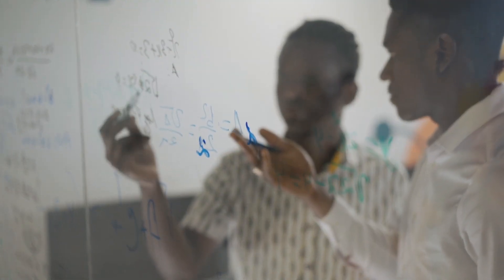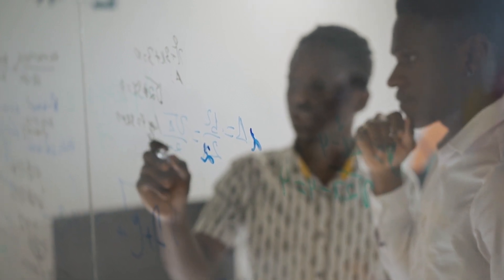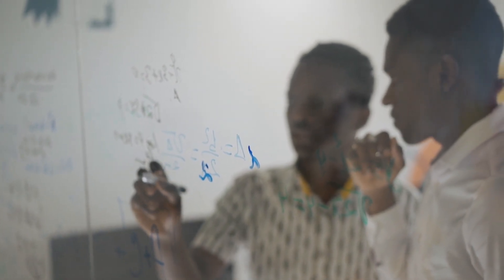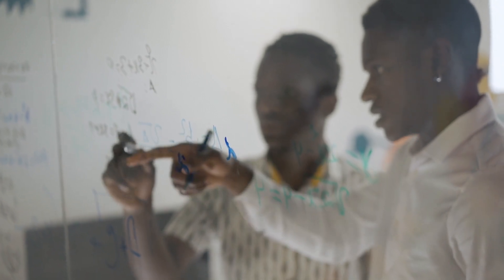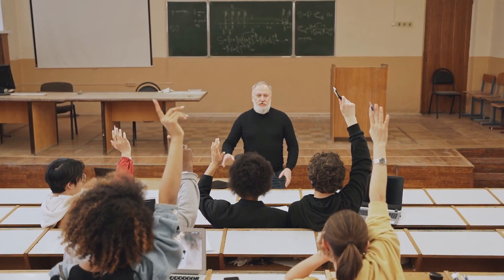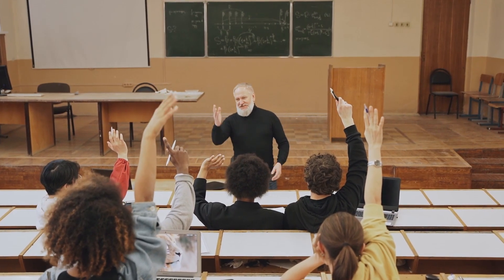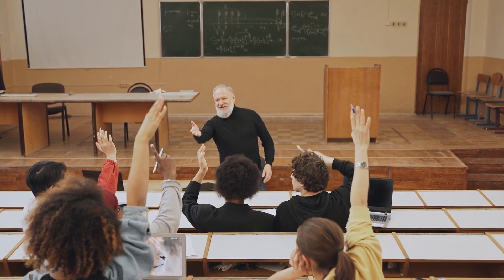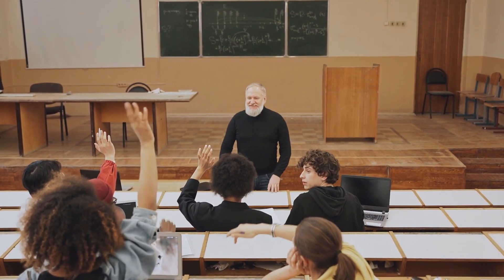Master Linear Algebra and Geometry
Check out our course on udemy Master Linear Algebra and Geometry